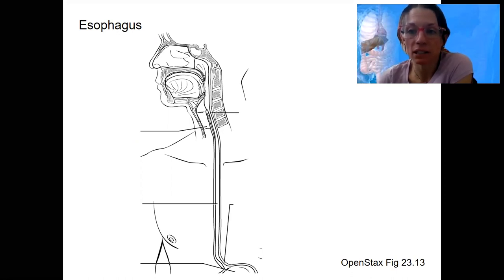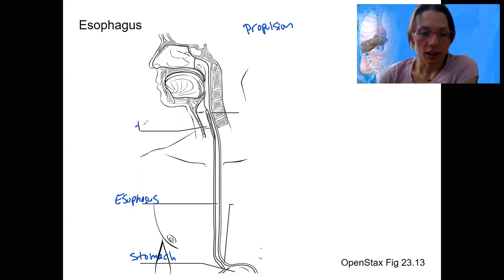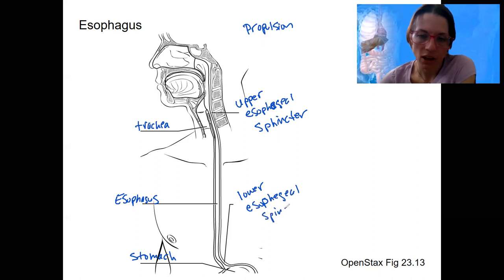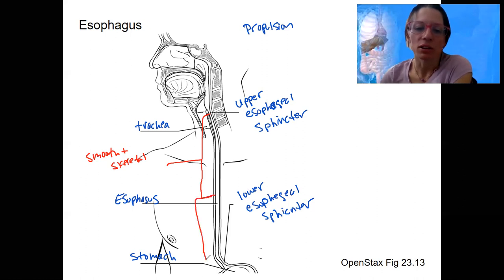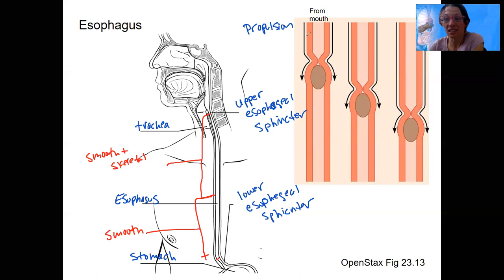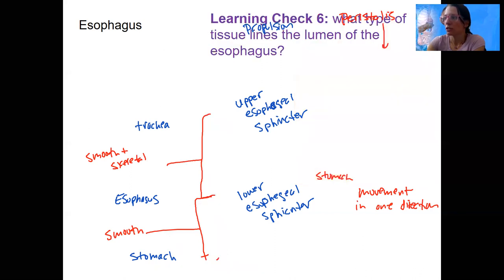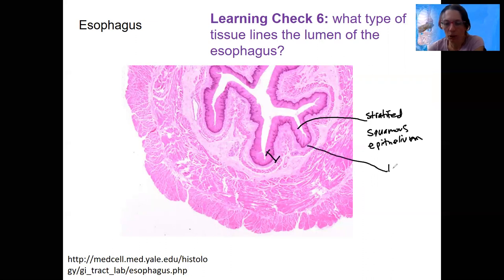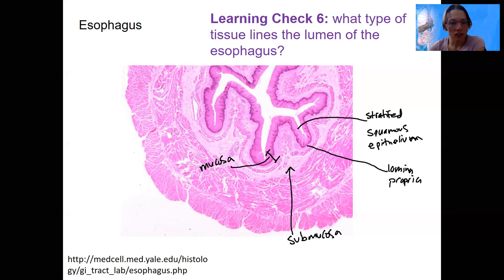10.8 esophagus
Identify and describe the gross anatomy of the esophagus, including its location relative to other body structures.

Describe the general functions of the esophagus and relate the anatomic specializations of the esophagus to the organ’s functions.